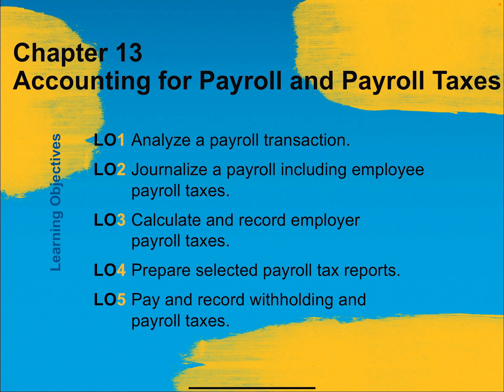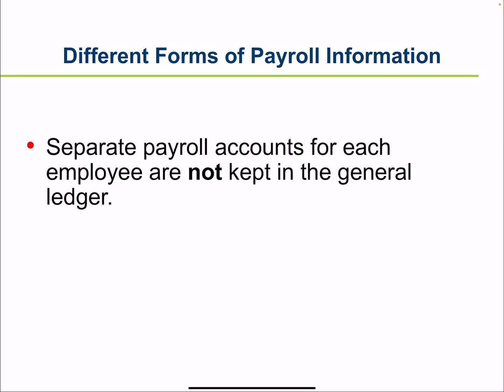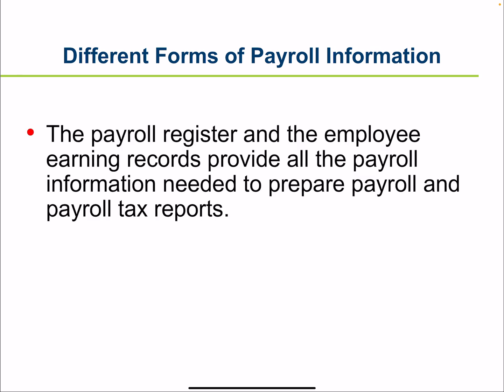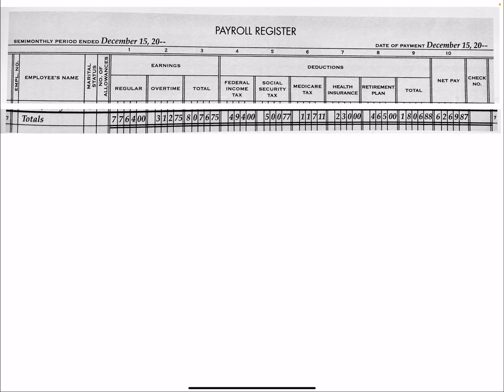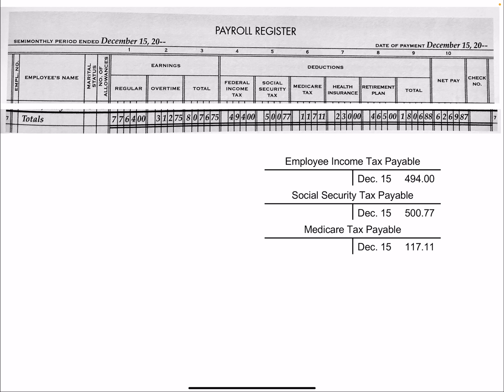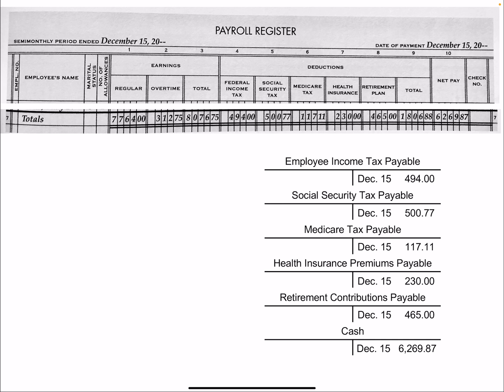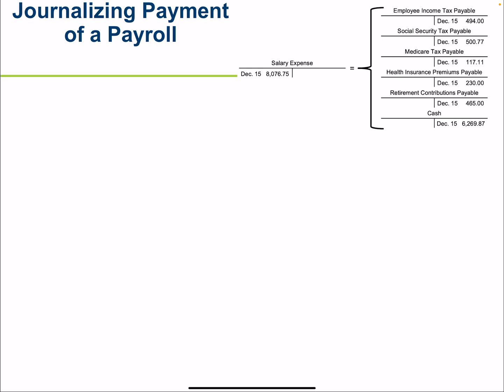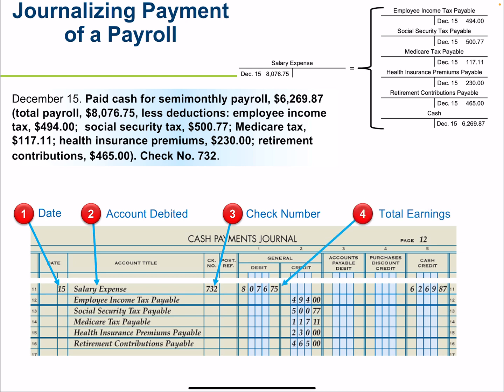Accounting Chapter 13 Lesson 1 Lecture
Distance Learning
March 2021